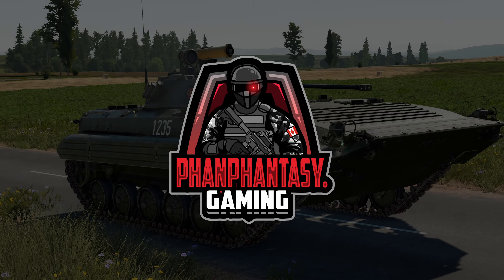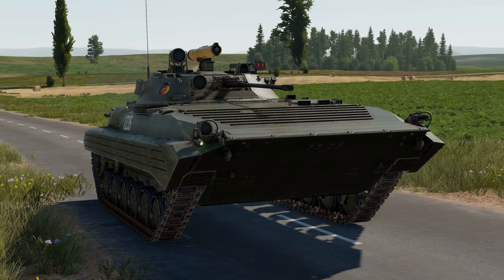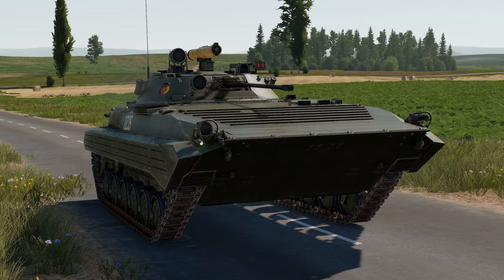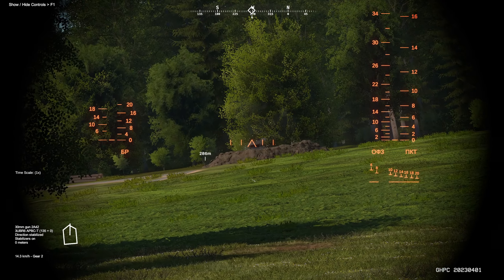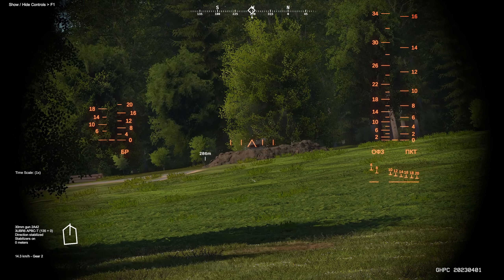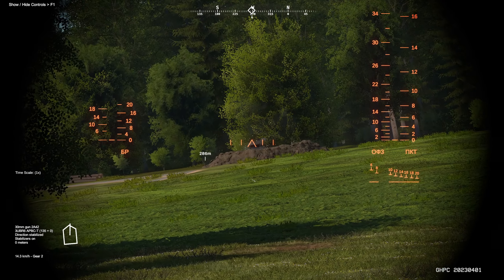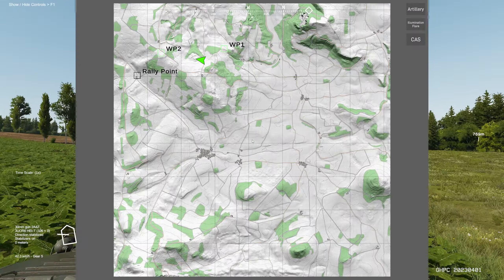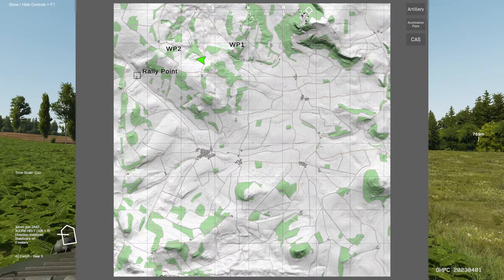DELETING HELICOPTERS FROM THE SKIES with BMP-2 in Gunner HEAT PC!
Part TWO of the Obscene Oddesy April Fools short mission in Gunner HEAT PC. This is my first impression of the BMP and the new content that has been added. Make sure to check out part 1.

Timeline
Intro & Recap 00:00 - 00:43
More BMP-2 Action & Obscene Oddesy  00:44 - 9:01